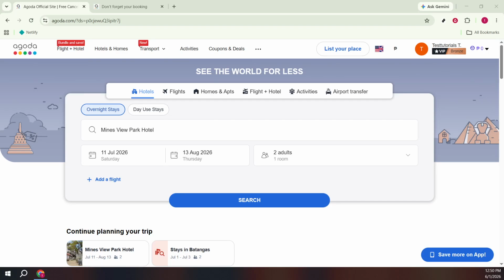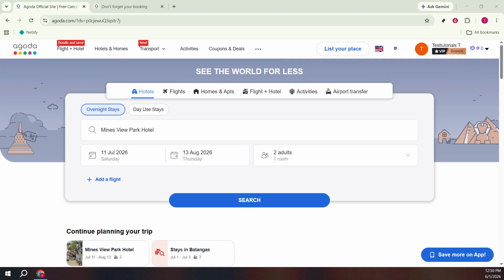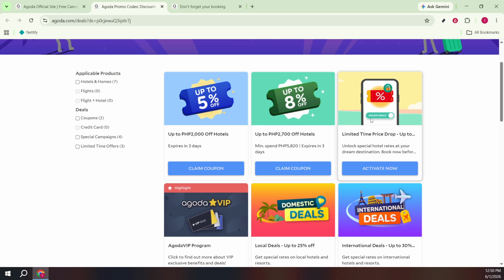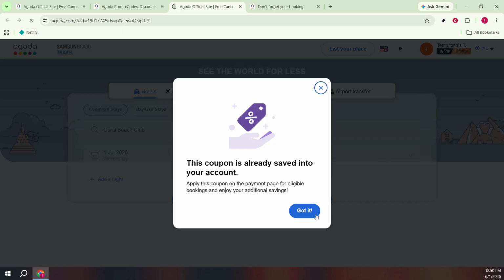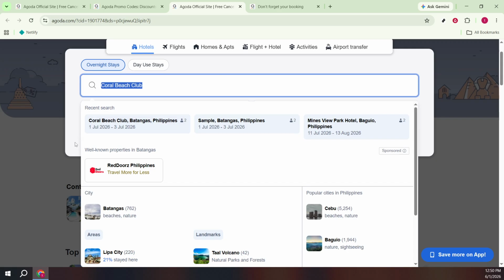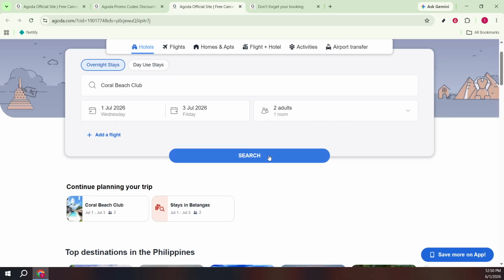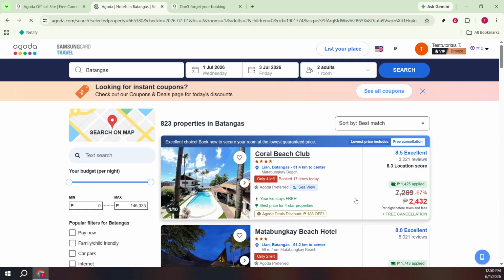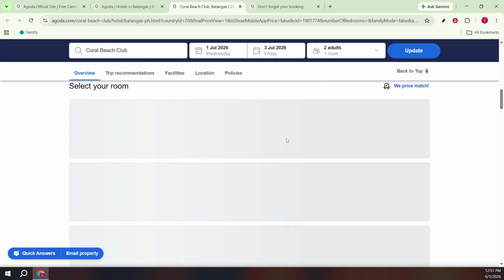How To Use Coupon On Agoda [2026 Guide]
In today's video, we cover How To Use Coupon On Agoda, Agoda Coupon Code Tutorial, Apply Promo Code On Agoda Booking, Agoda Discount Code Guide, How To Redeem Voucher On Agoda, Agoda For Beginners, Agoda Booking Savings Tutorial, Enter Coupon Code At Checkout Agoda, Agoda Travel Discounts Guide, Apply Promo Code On Agoda App, Agoda Hotel Booking Discount Workflow, Agoda Tutorial 2026, Use Agoda Voucher For Cheap Hotels, Agoda Payment Discount Setup Guide, Save Money Using Agoda Coupons